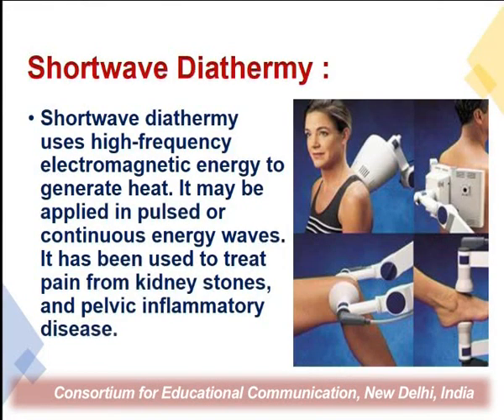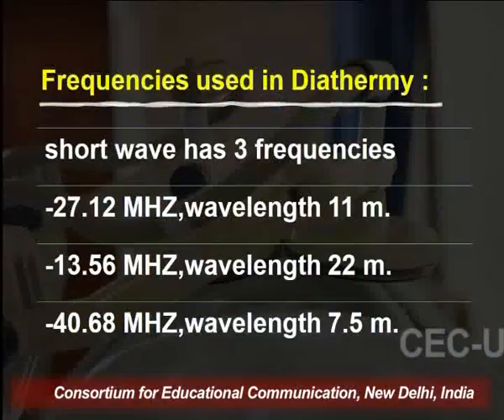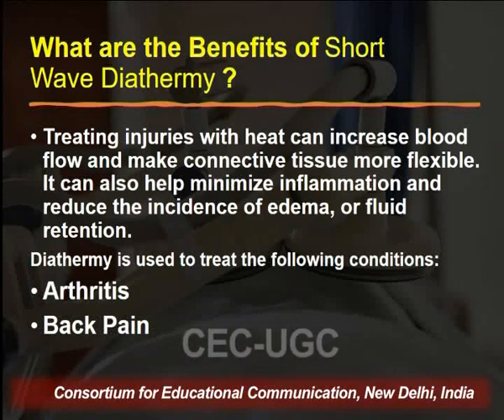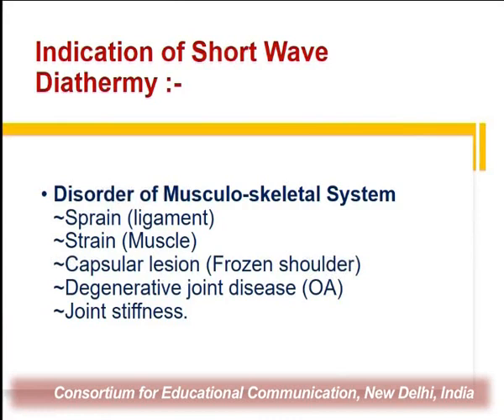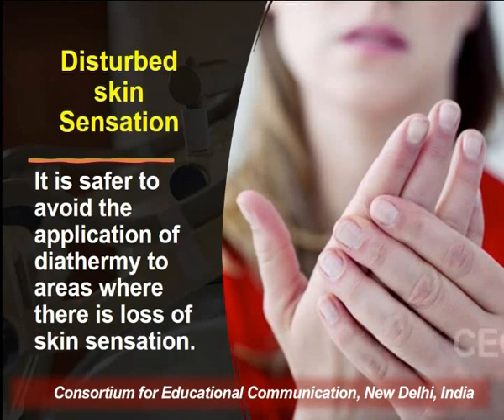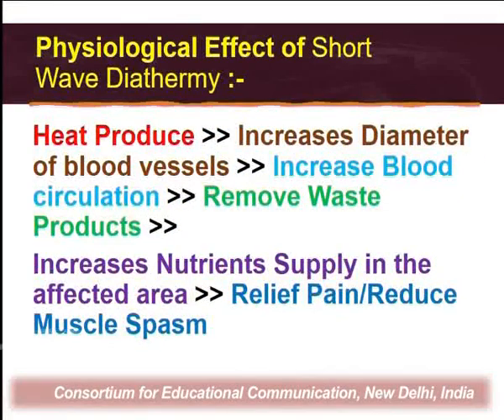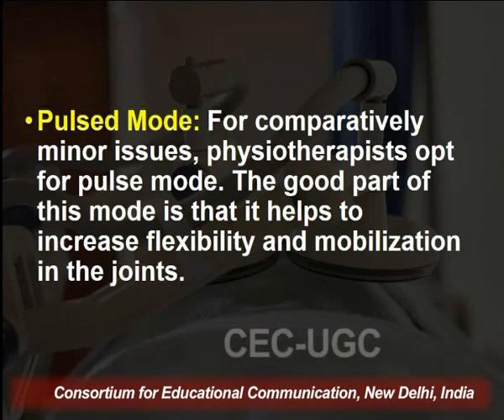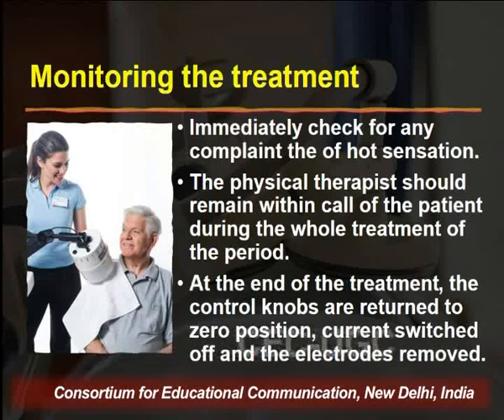Short Wave Diathermy Therapy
This Lecture talks about Short Wave Diathermy Therapy.